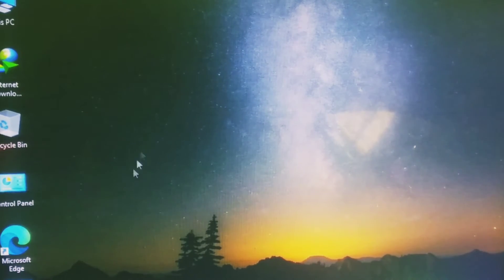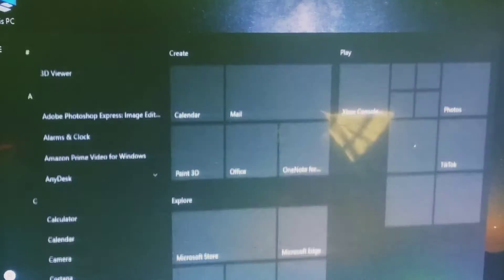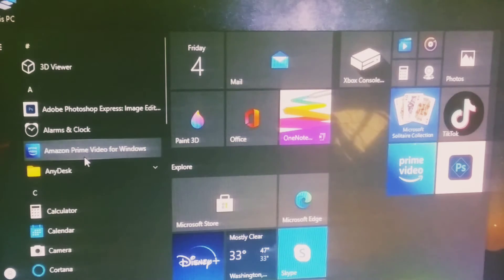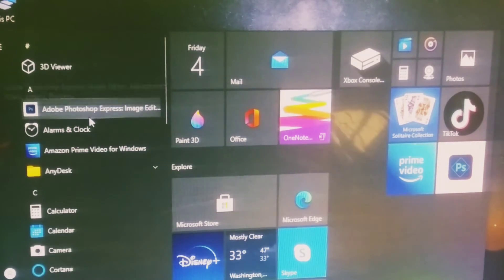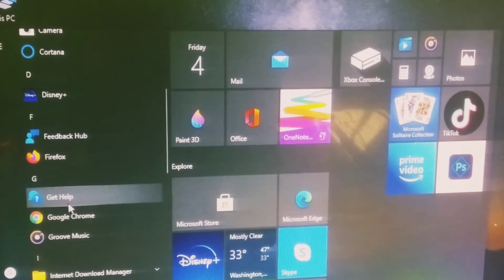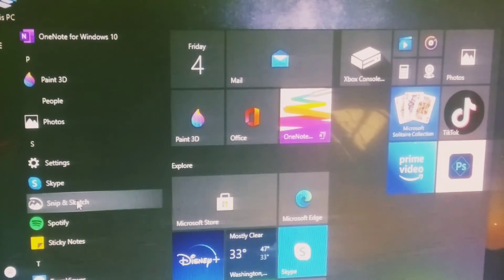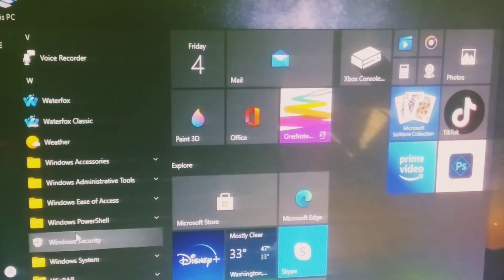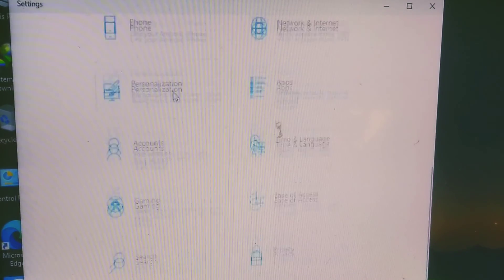monitor soft folder ||| 2022